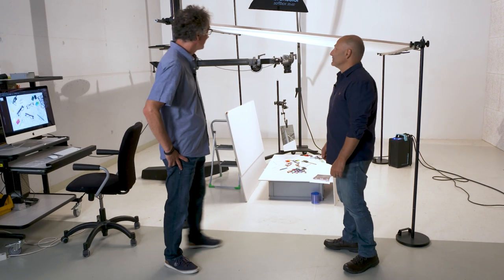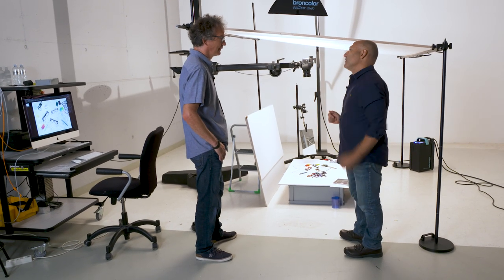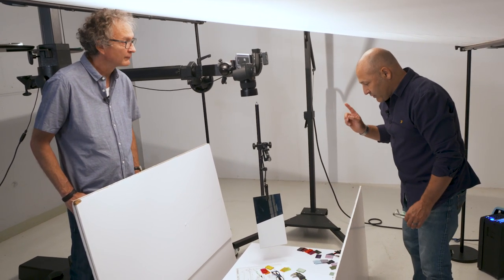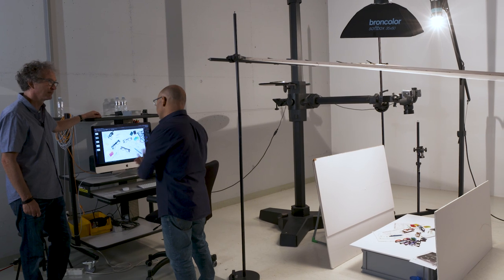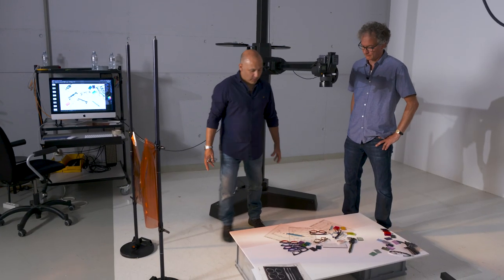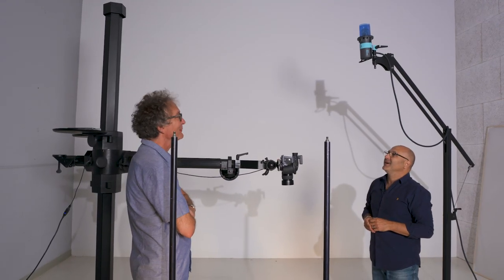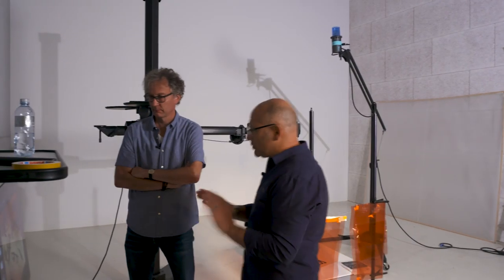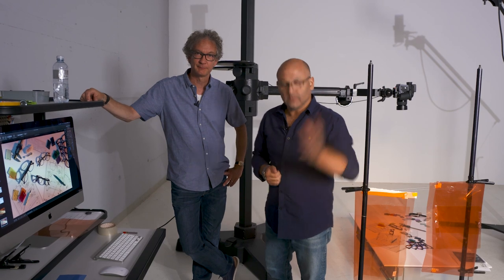How to Change Mood of Your Images with broncolor Light Shapers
Light shapers are an amazing tool to add mood and emotions to images. This video shows how effective broncolor light shapers are in creating different atmospheres in photography.

Urs Recher and Karl Taylor demonstrate how they changed the look of a product shot from a bright, diffused and rather low contrast lighting to a more emotional and dramatic one – something like early morning sunlight coming through the window illuminating the subject.

They achieved this natural look by using the broncolor Flooter and a variety of gels. Keeping the Flooter further away from the subject enabled the light to spread more even. Thus, creating a more realistic natural sunlight.